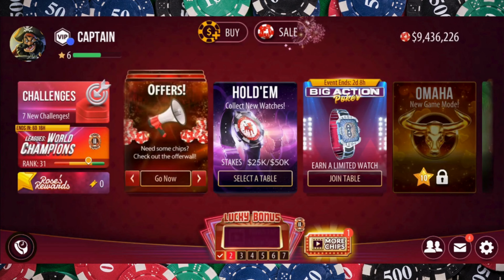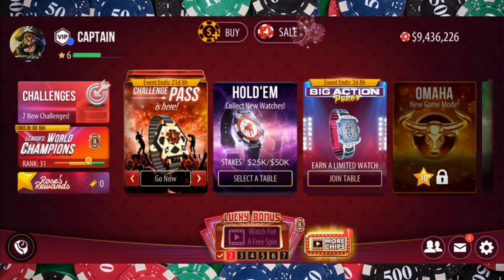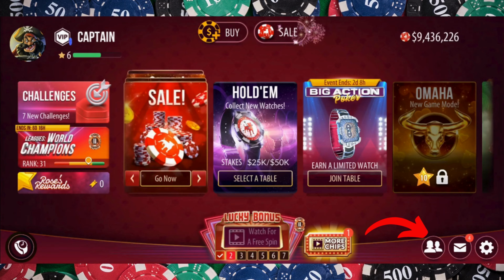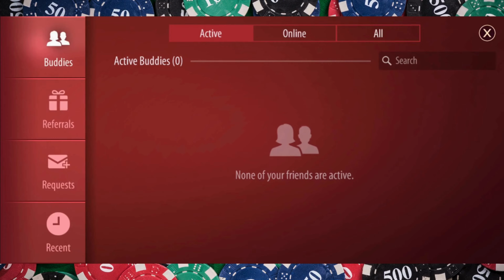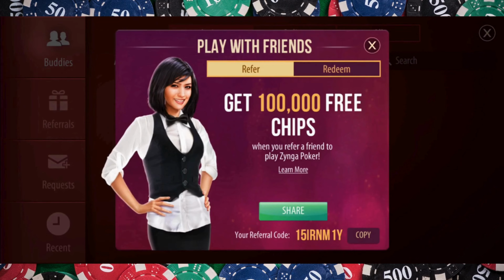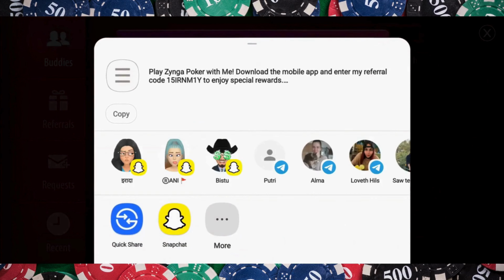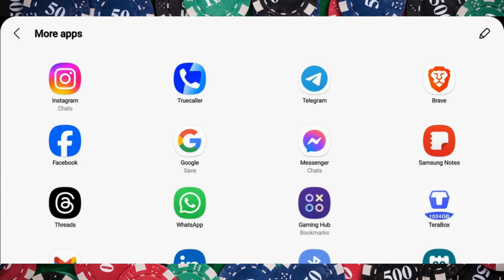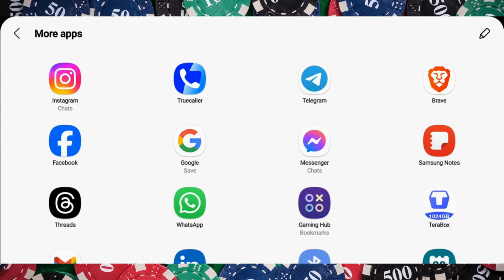How to Invite Friends in Zynga Poker 2024?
Want to play Zynga Poker with your friends? This video provides a clear, step-by-step guide on how to invite your friends to join the game. Learn how to send invites and start enjoying poker sessions together!